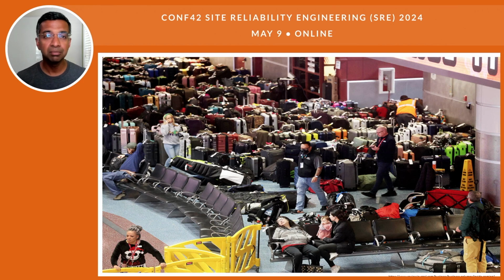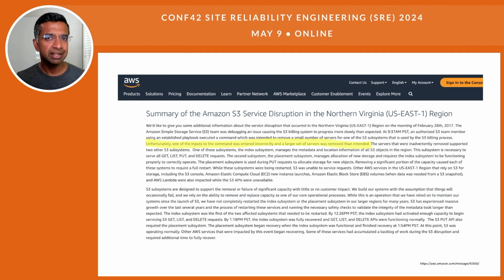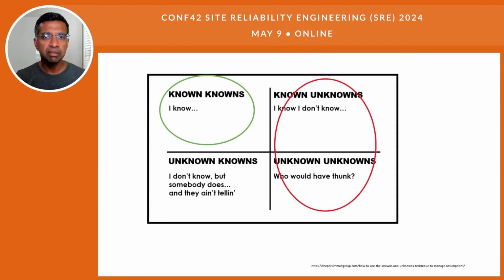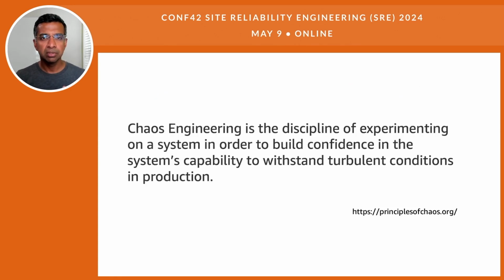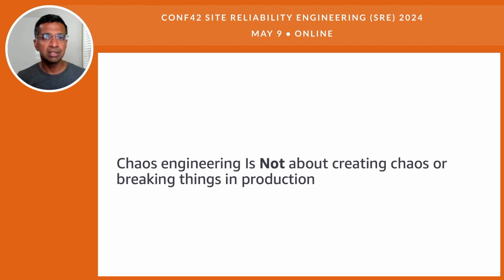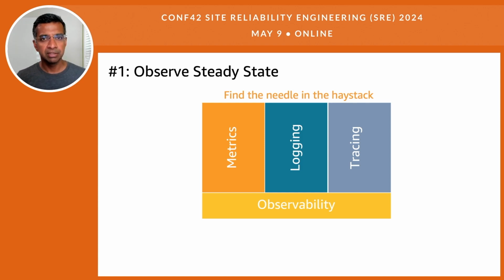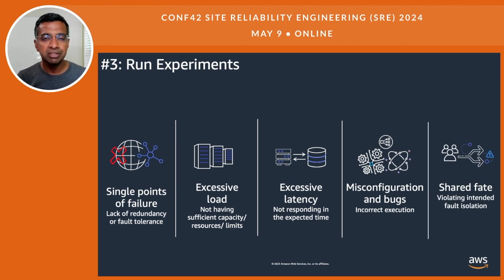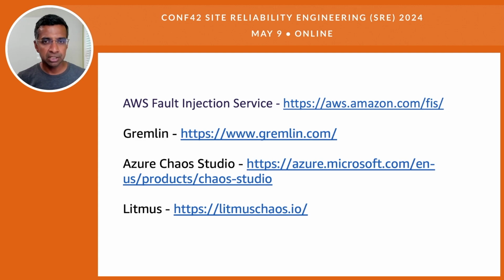Chaos Engineering in Action: Building Fault-Tolerant Systems | Hareesh Iyer | Conf42 SRE 2024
Chapters
0:00 intro
0:26 preamble
0:53 agenda
1:15 why chaos engineering?
3:19 update about the october 4 outage
5:00 business impact of resilience is bigger than ever
5:19 why are these issues not surfaced during testing?
5:42 testing
7:19 what is chaos engineering?
10:03 testing vs experiments
11:37 chaos engineering: how to
13:09 #1: observe steady state
14:02 #2: plan hypothesis around the steady state
14:54 #3: run experiments
17:15 #4: verify and act
17:51 chaos engineering tools
18:59 thank you!